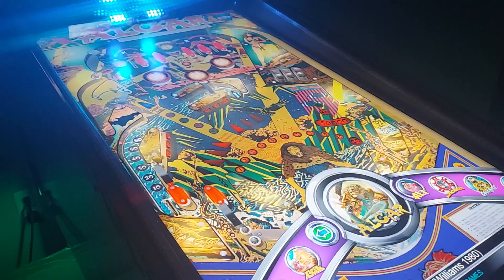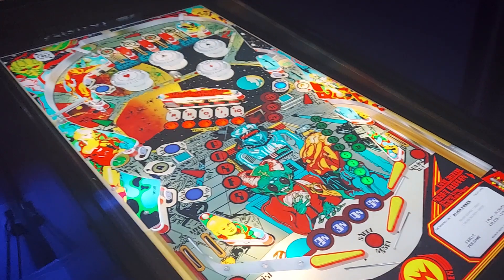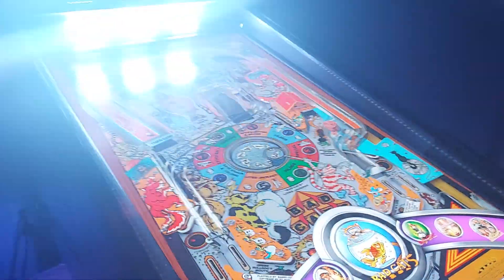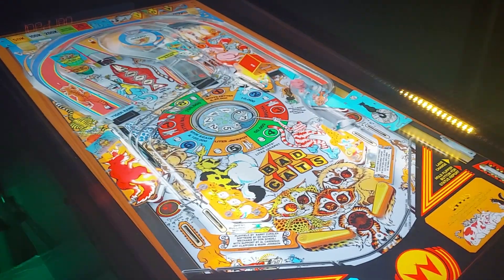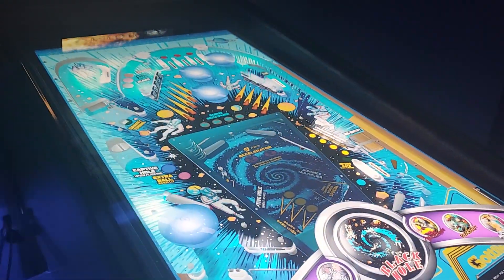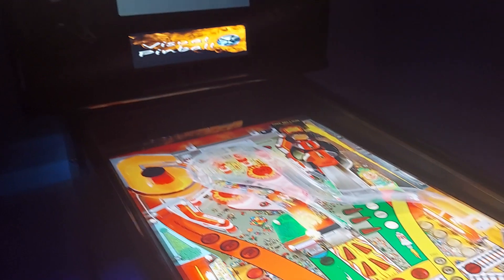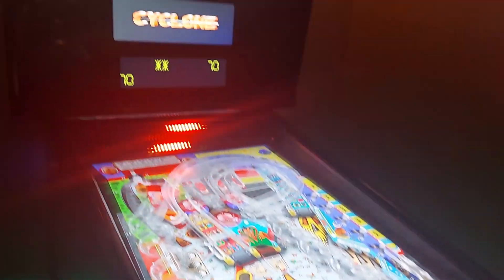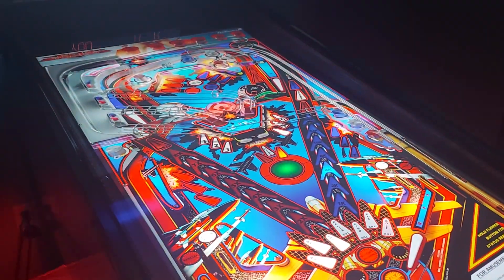80S on Pinball Xtreme Gaming Cabinets